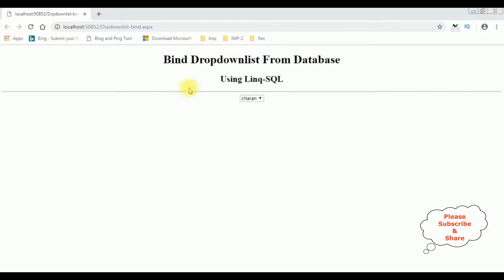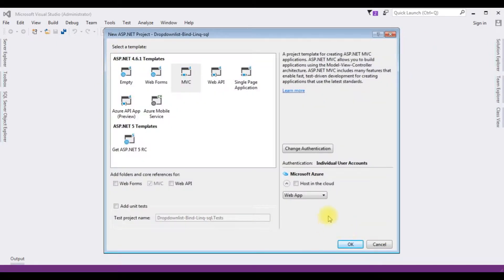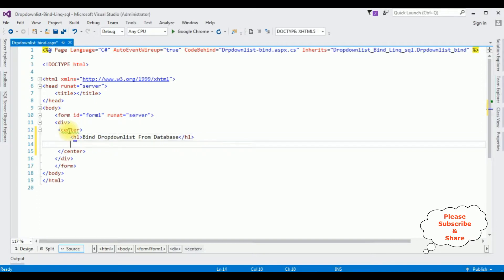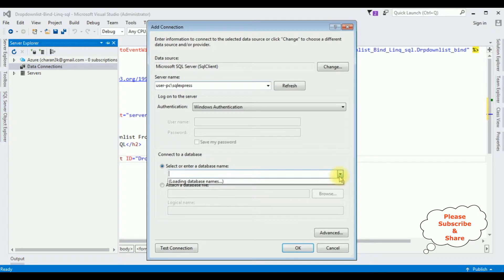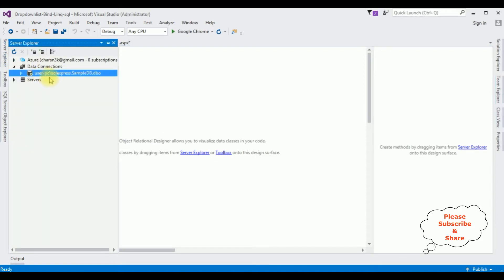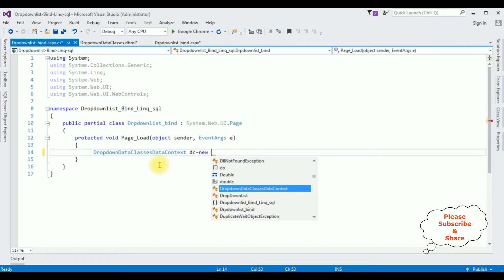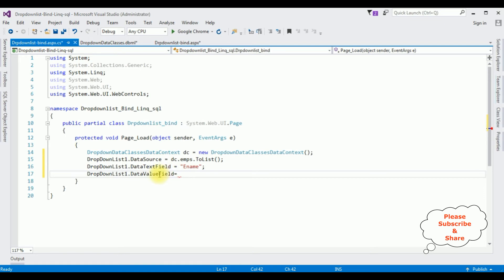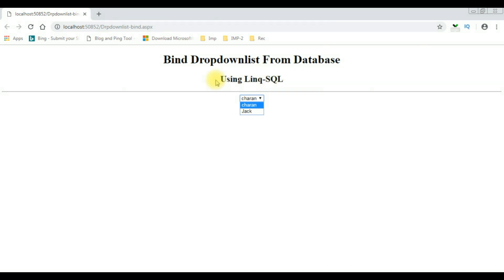bind dropdownlist from database in asp.net using linq sql c#4.6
asp.net linq sql class to bind data into dropdownlist  from database  using c#